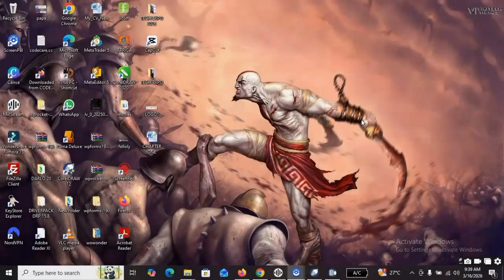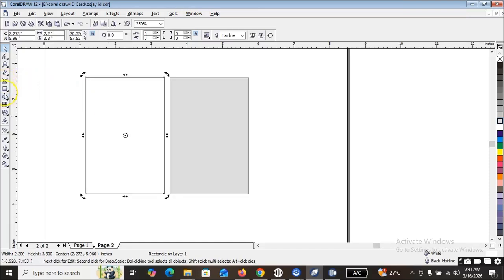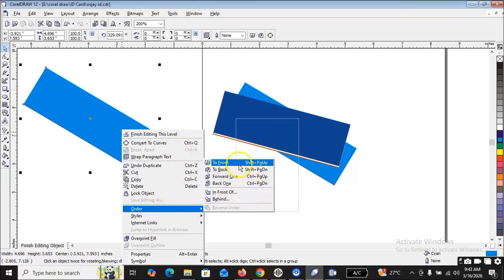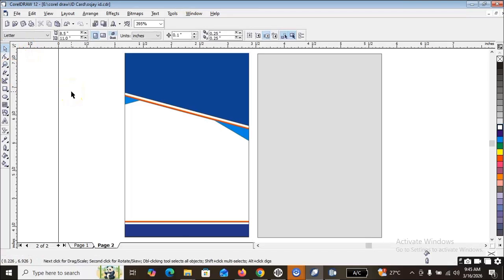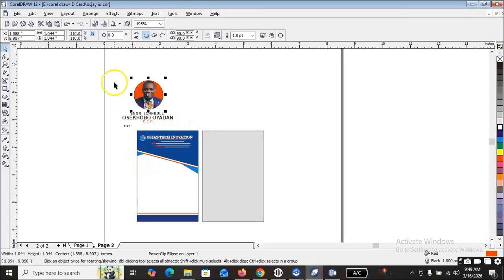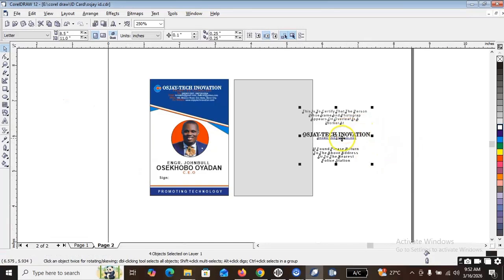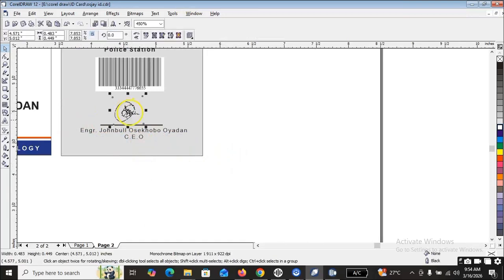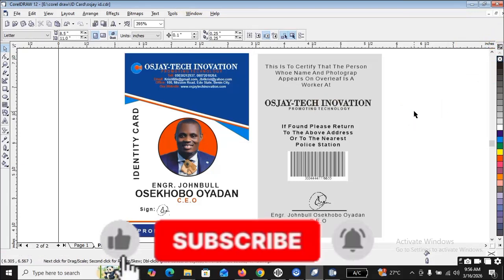How to Create a Professional ID Card (Easy Design Tutorial 🔥)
Want to design a clean and professional ID card like a pro? 🎨 In this step-by-step tutorial, I’ll show you how to create a stunning identity card for businesses, schools, events, or personal use—quick and easy!

Whether you're a beginner or a graphic designer, this guide will help you create modern, eye-catching ID cards that look professional and polished.

🚀 What You’ll Learn:

How to design an ID card from scratch
Choosing the right layout, colors & fonts
Adding photos, logos, and details
Tips for a clean and professional finish

💡 Perfect for freelancers, business owners, students, and designers looking to improve their skills!